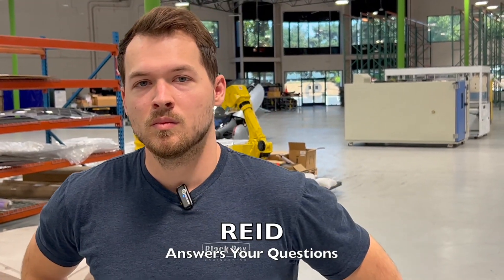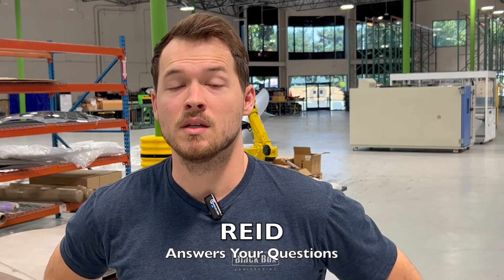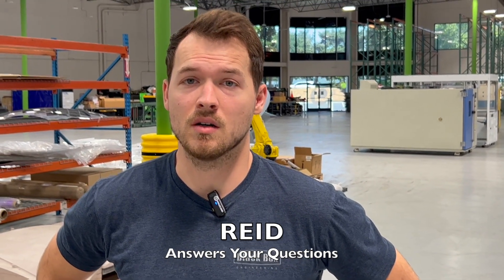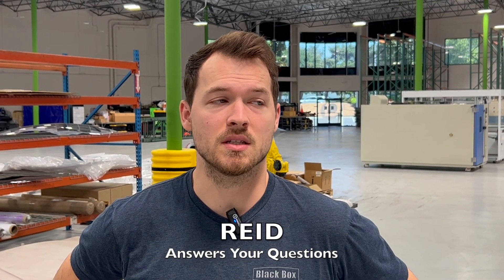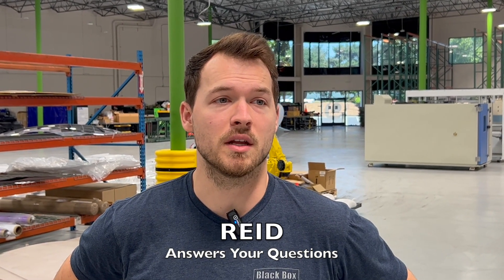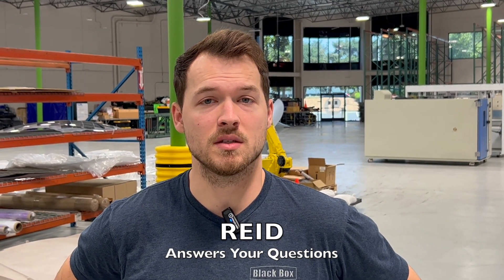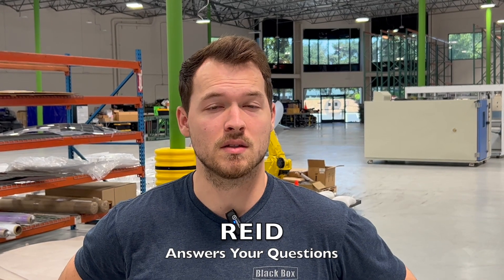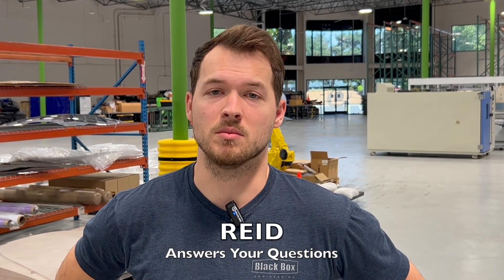Aptera Solar Questions Answered!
Reid from Aptera answers your questions about the solar panels. Thank you Jerry and Helen for the footage!